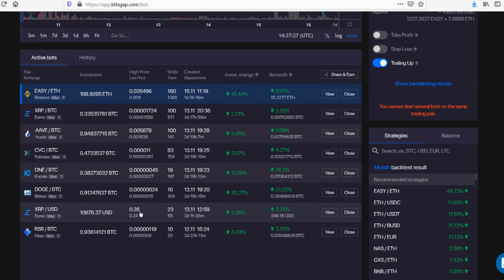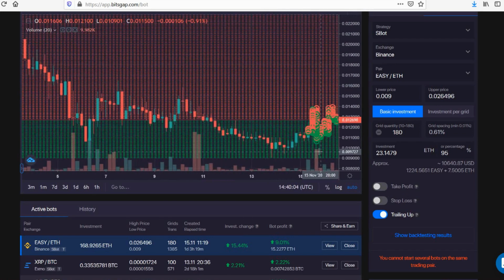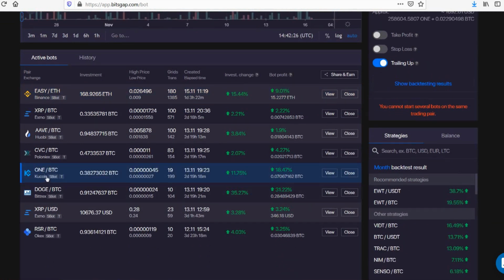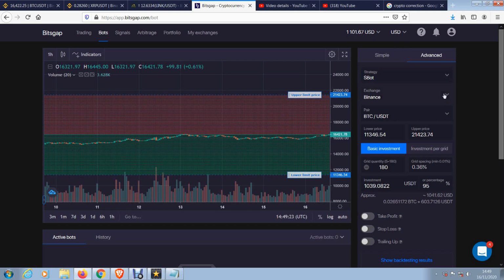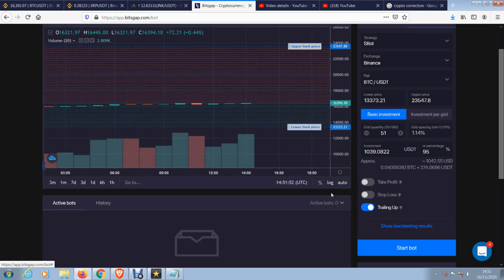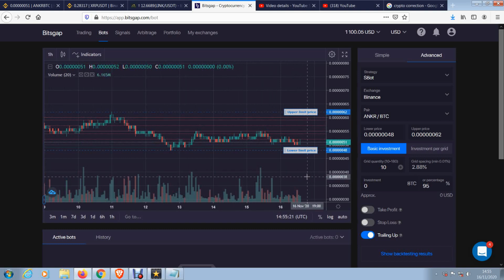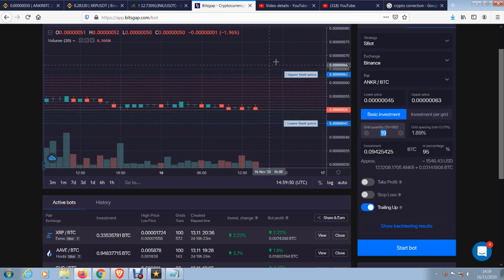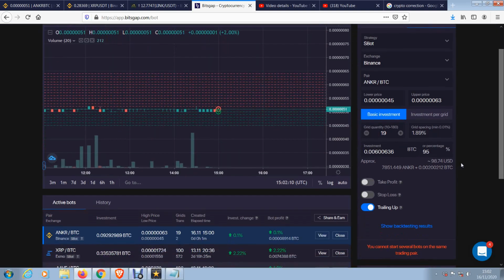Crypto Trading Bots Tutorial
when using bots its a good idea to have exchanges that have been set up with reduced fees so i have left a list below of links to set up exchanges with give you 20% off all fees for life

🤑🤑🤑CRYPTO EXCHANGES 🤑🤑🤑

🤖🤖🤖BOT TRADING🤖🤖🤖

Pionex
free trading bot exchange

📊📊📊COPY TRADING📊📊📊